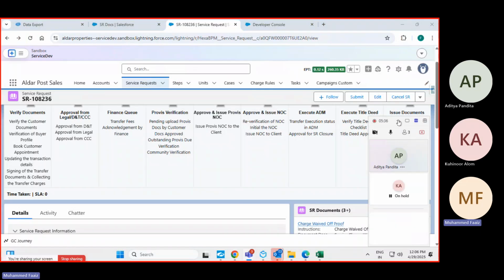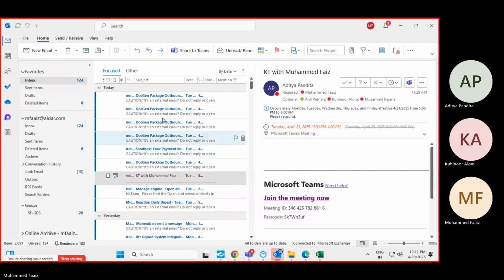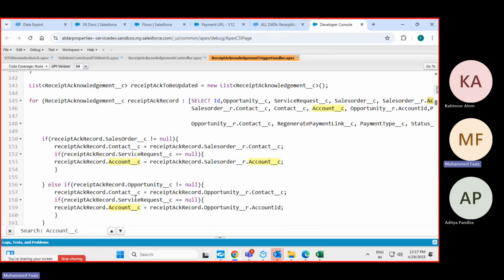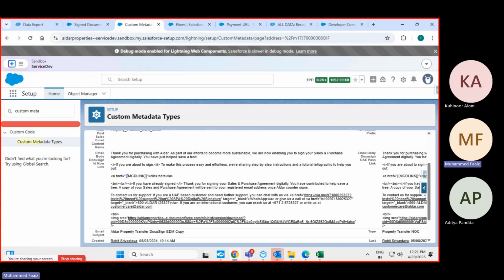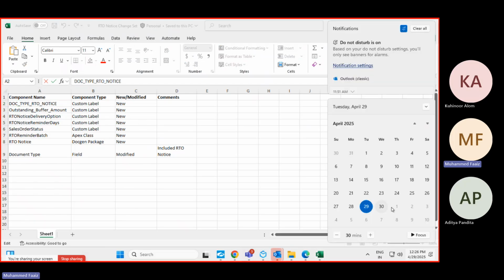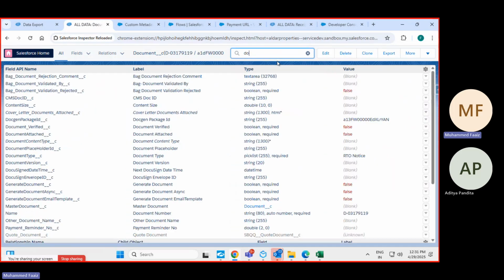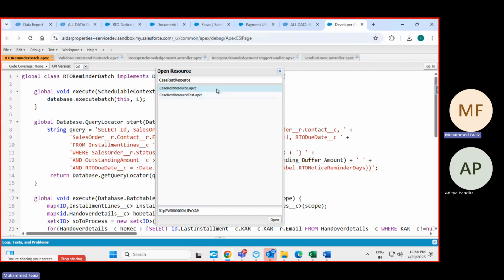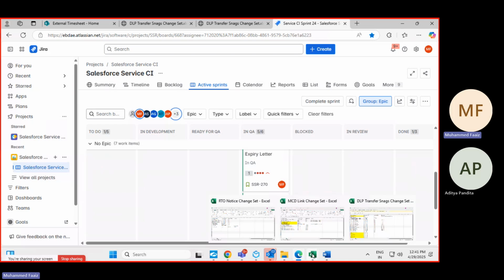KT with Muhammed Faiz 20250429 120650 Meeting Recording 1